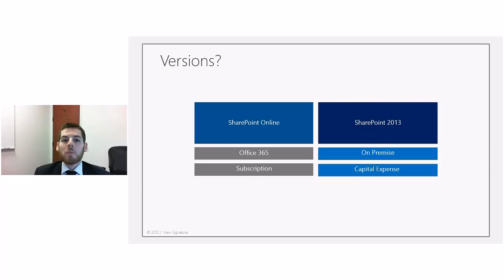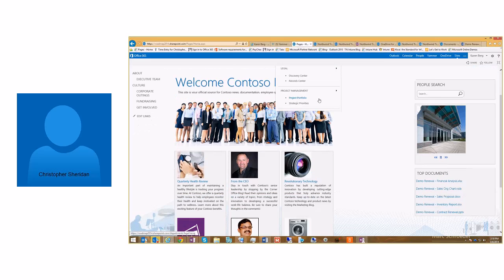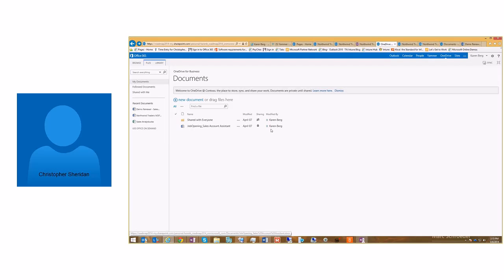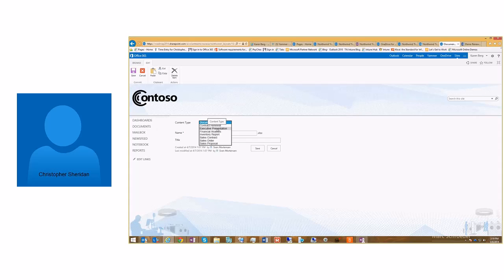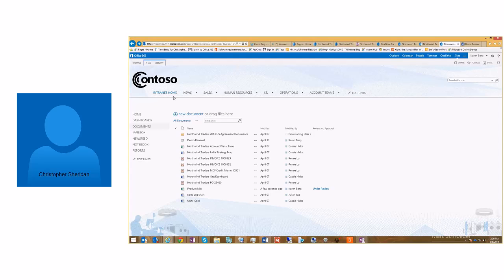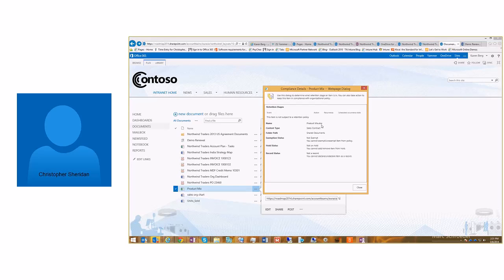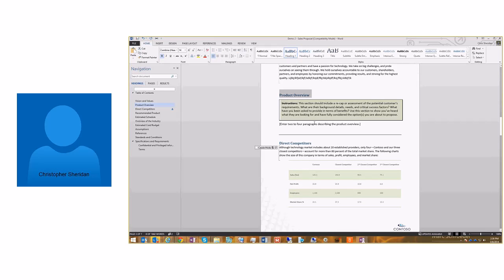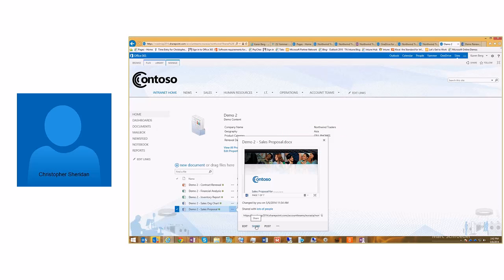SharePoint 2013 Tech Showccase